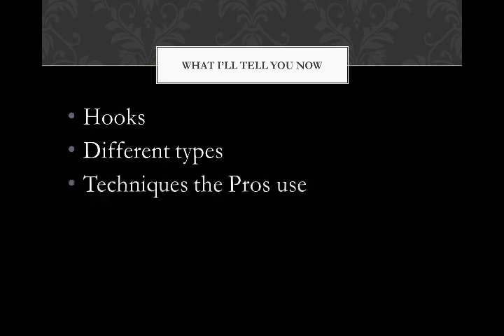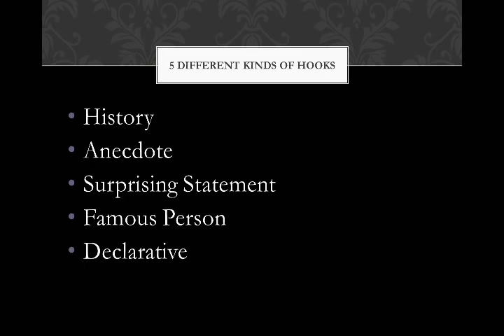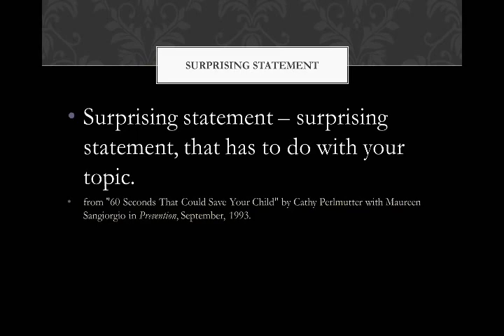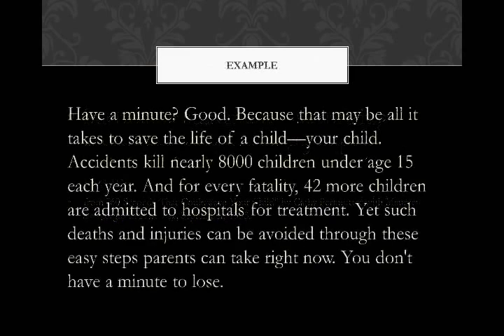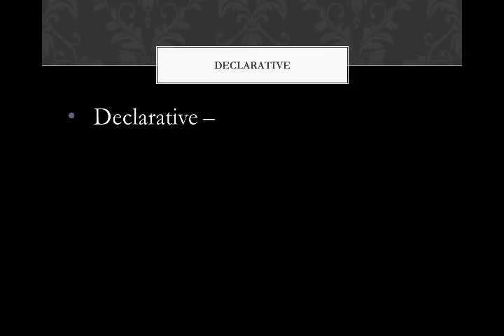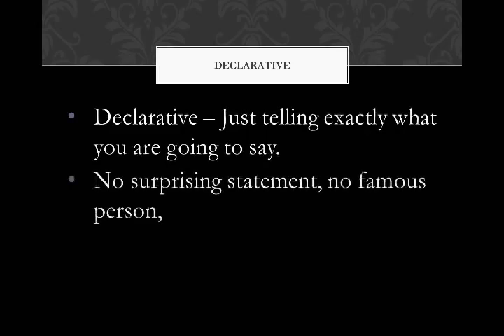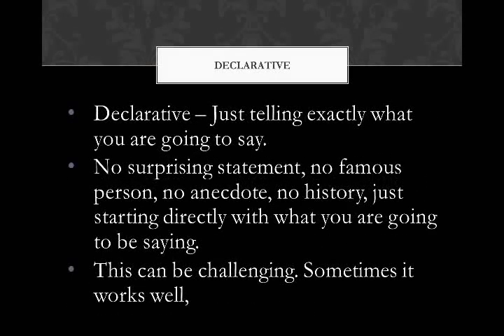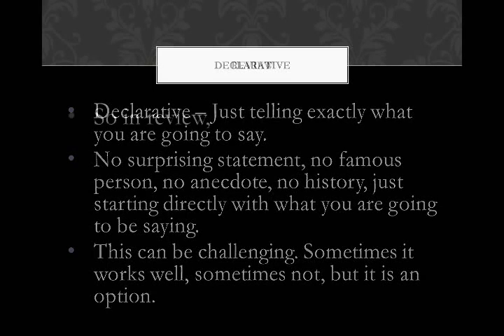Introductory Paragraphs for Expository Essays